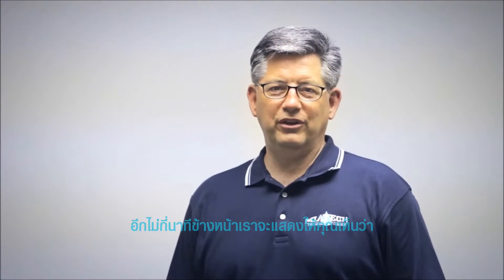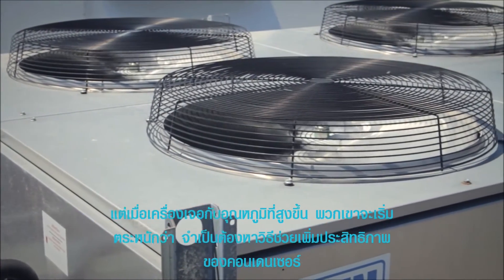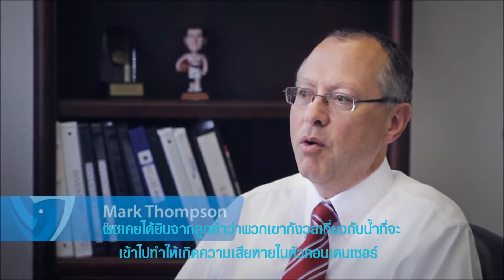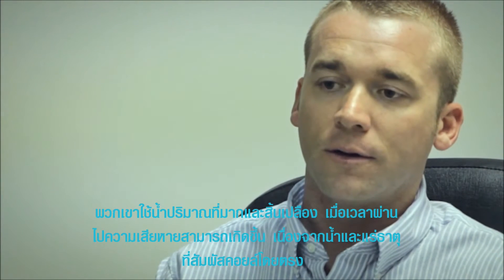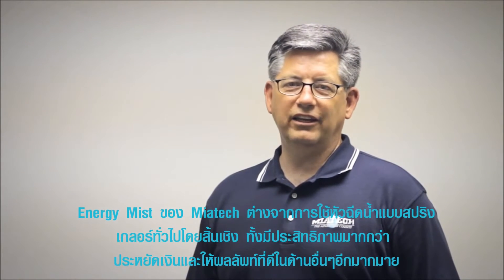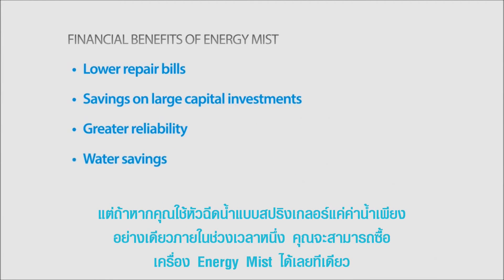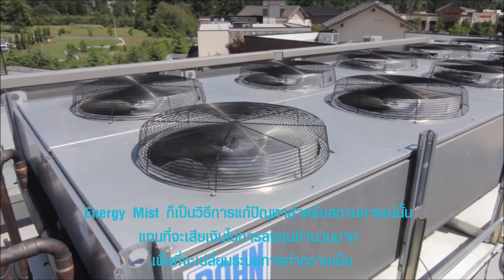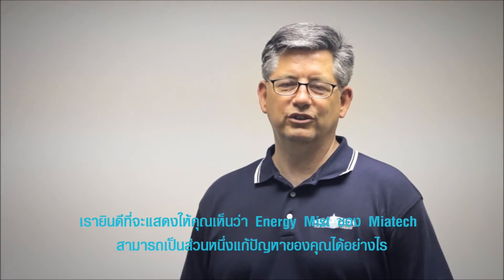การใช้ชุด Energy Mist เพื่อเพิ่มประสิทธิภาพการทำความเย็นของ Air cooled condenser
การใช้ชุด Energy Mistเพื่อลดอุณหภูมิของอากาศก่อนเข้าชุดระบายความร้อนเป็นวิธีที่มีประสิทธิภาพเพื่อปรับปรุงประสิทธิภาพการทำความเย็นของเครื่องปรับอากาศและระบบทำความเย็น โดยการพ่นหมอกน้ำละเอียดลงในกระแสอากาศเข้าคอนเดนเซอร์เพื่อลดอุณหภูมิของอากาศที่คอนเดนเซอร์จึงเพิ่มความเย็นและลดความต้องการพลังไฟฟ้า เมื่อหมอกถูกดูดซึมเข้าไปในอากาศที่ควบแน่นอุณหภูมิจะลดลง 20 - 30 °F/ 11 -- 16 °C ซึ่งจะช่วยให้คอนเดนเซอร์ระบายความร้อนได้ดีขึ้นจึงช่วยลด head pressure และอุณหภูมิของน้ำยา จึงเพิ่มความเย็นได้ถึง 20% และลดการใช้พลังงานลงในขณะเดียวกันการลด head pressure จะช่วยยืดอายุการใช้งานของคอมเพรสเซอร์ด้วย